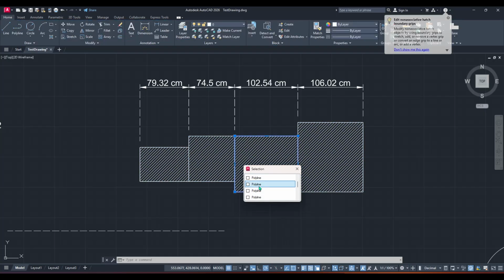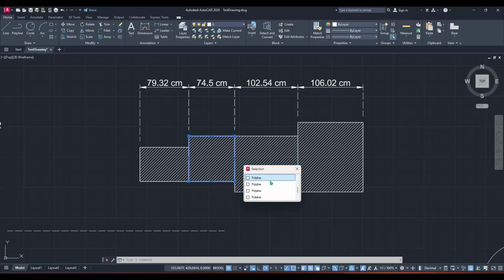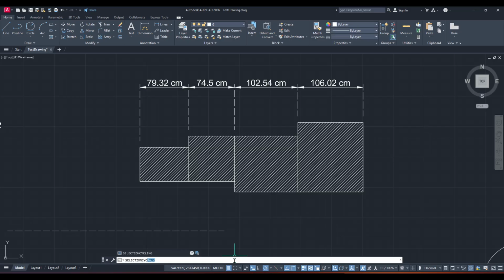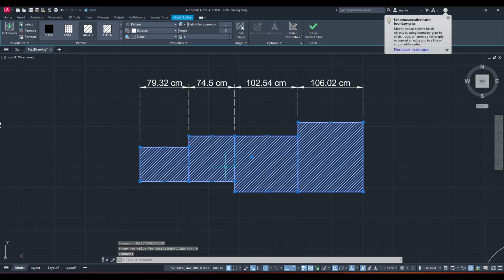How to Turn Off Selection Window in AutoCAD (2026 Updated)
Here’s how to turn off the selection window in AutoCAD step by step.

In this quick tutorial, you’ll learn how to disable the selection window, adjust selection settings, and control how objects are selected inside AutoCAD. This guide walks you through the exact process in a simple and beginner-friendly way so you can prevent unwanted window selections and work more precisely in your drawings.